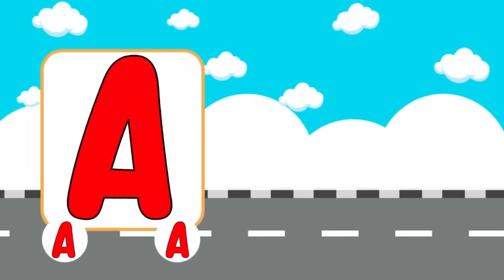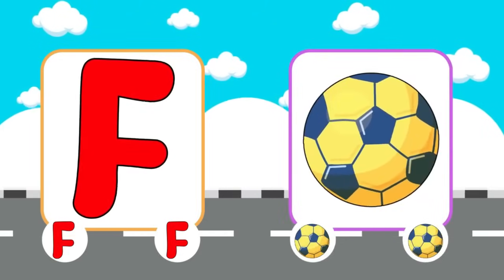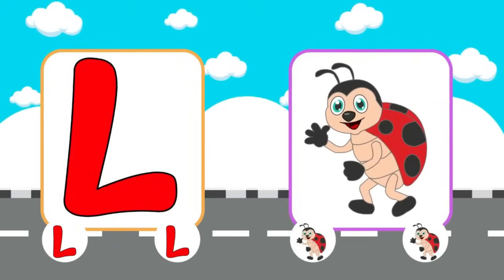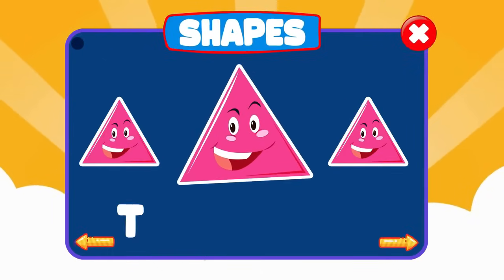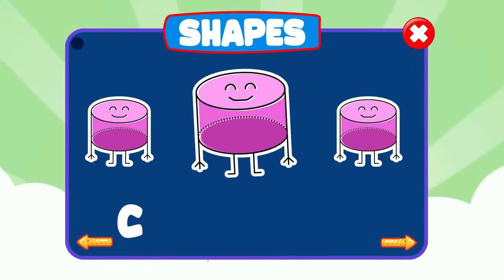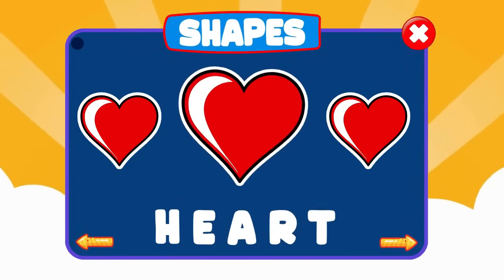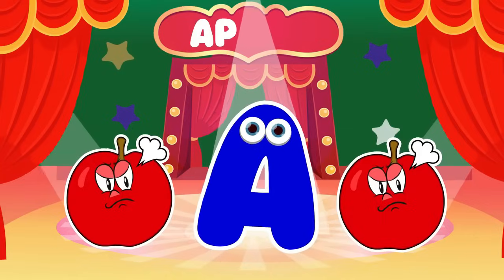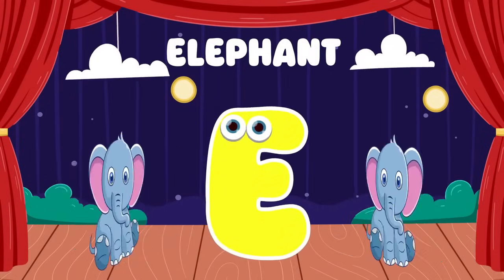ABC, 123 & Shapes Learning Videos For Preschool | ABC And One Two Three | ABC Phonics Song